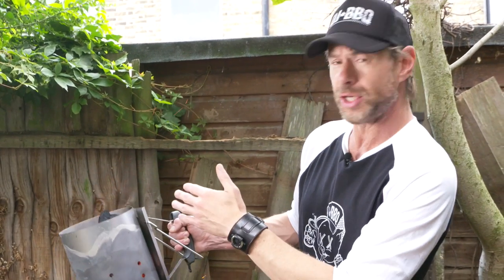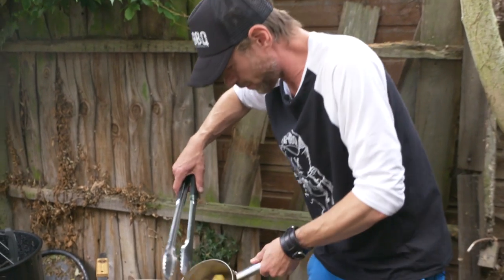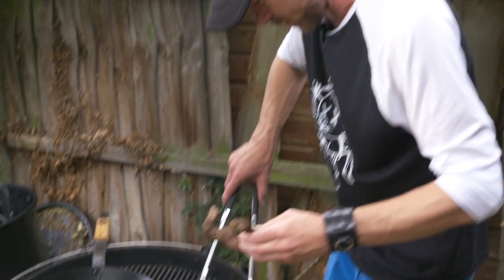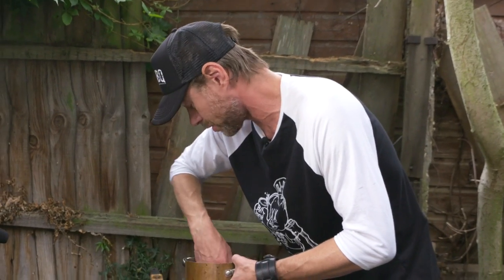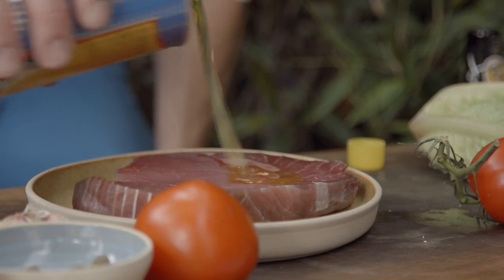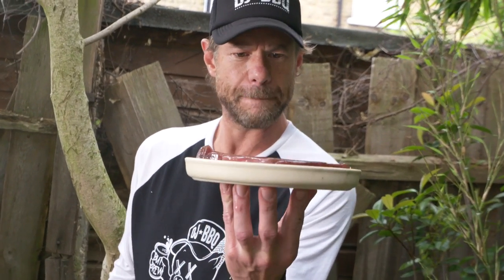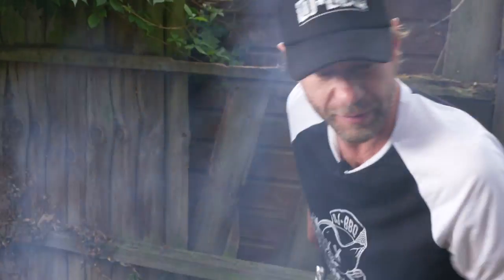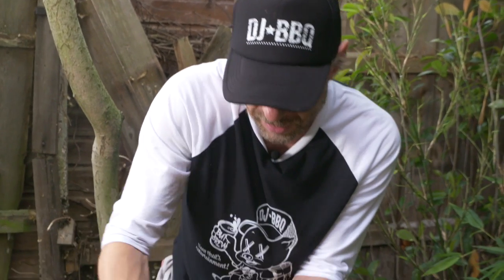Turbo Tuna Niçoise Salad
Trucker hats
T shirts
Hoodies
Signed books
Tote bags

Do you want to win a trip to FRANCE?
The Promotion can be entered online only, via Facebook, Instagram or Twitter.
Participants enter by posting a photograph of a any recipe you made based on quality French ingredients.
The use of French products as the main ingredients is a condition of entry.
The photograph should be posted on the participant’s personal Facebook, Instagram or Twitter account with the hashtag bonappetituk.
The participant must also provide a list, either in the photo or in the description of the photo, of the main
French products used in the recipe francebonappetitLinks from the video